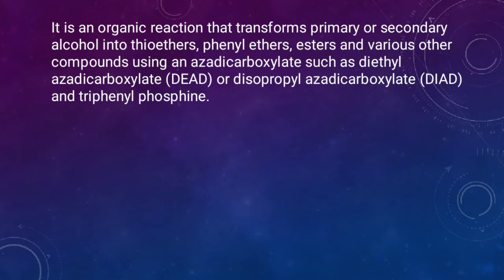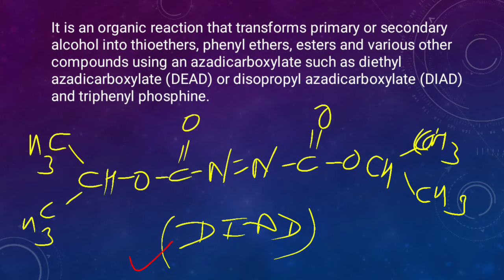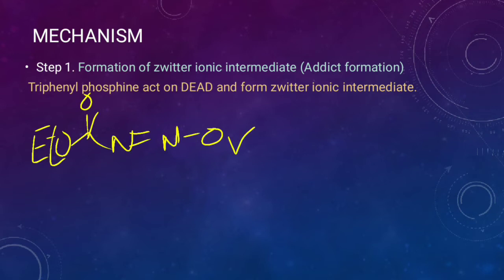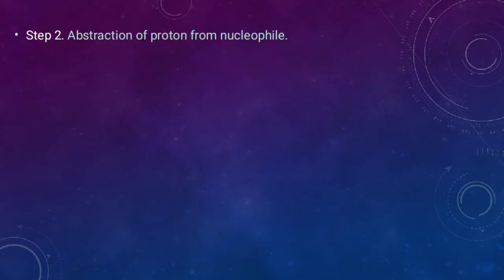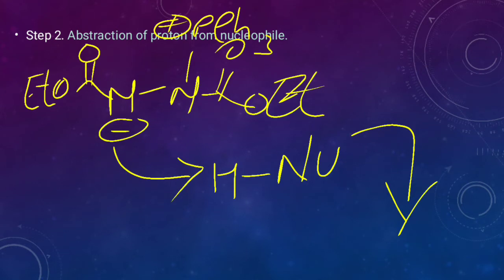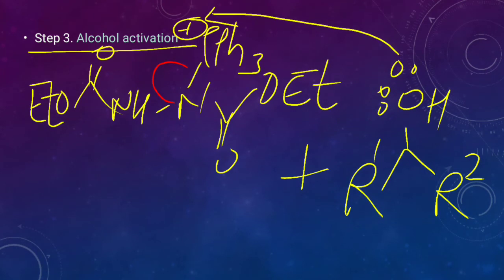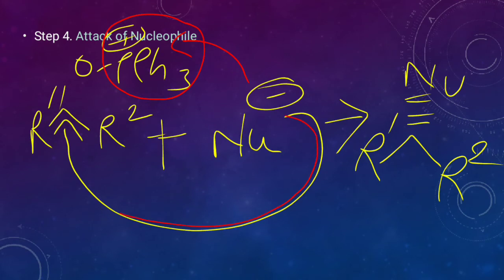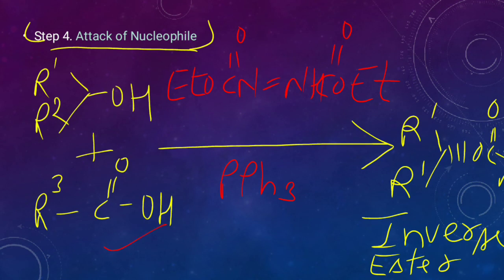Mitsunobu Reaction || Name reactions